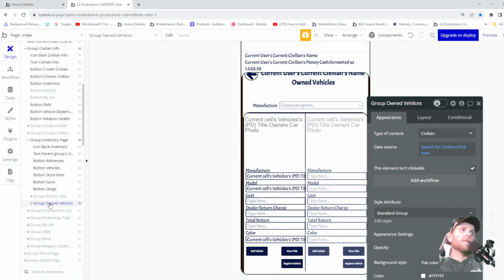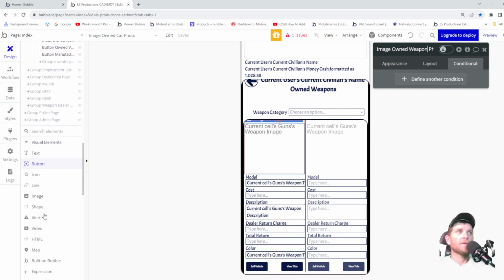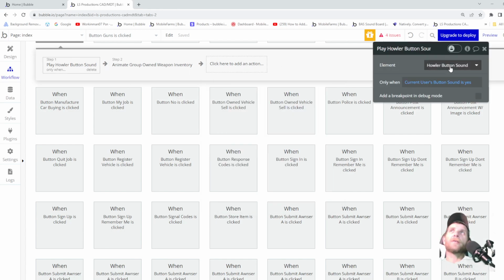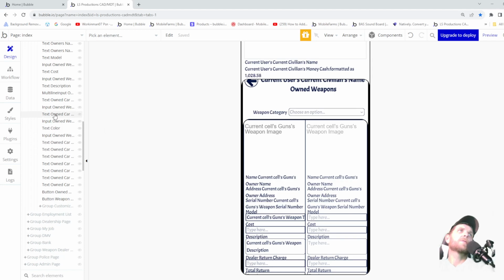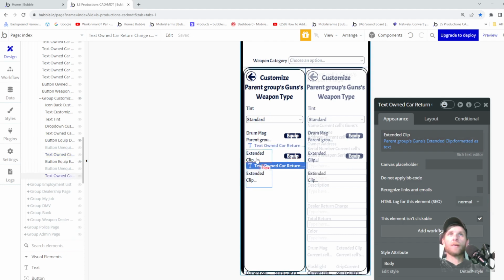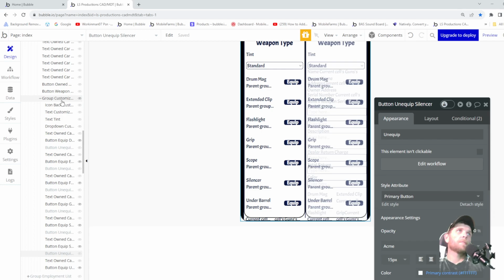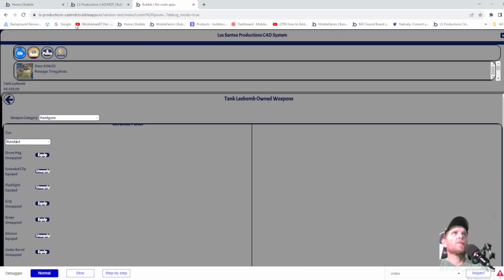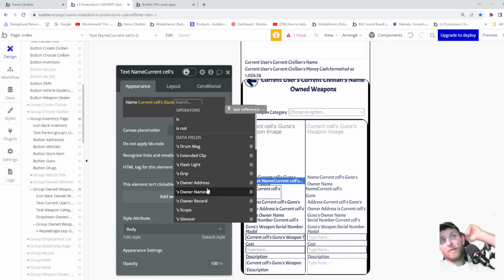23 LSPCS Weapon Inventory Customizing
In this tutorial we create the Users inventory and the ability to add attachments to the weapon and color it.  Below is a list of options I used in the tutorial video.

Weapon Attachments:

Scopes:
Standard Scope
Advanced Scope
Thermal Scope

Suppressors (Silencers):
Suppressor (Regular)
Heavy Suppressor (Advanced)

Flashlights:
Flashlight

Grips:
Grip

Extended Clip
Drum Magazine

Barrels:
Compensator
Muzzle Brake
Heavy Barrel

Underbarrel:
Grenade Launcher
Flashlight

Tints:
Various weapon tints for cosmetic customization
Please note that not all weapons support the same attachments, and the availability of attachments can vary depending on the firearm. Here's a list of some of the common weapons and the attachments they typically support:

Assault Rifles (e.g., Carbine Rifle):

Scopes: Standard Scope, Advanced Scope, Thermal Scope
Suppressors: Suppressor (Regular), Heavy Suppressor (Advanced)
Flashlights: Flashlight
Grips: Grip, Extended Clip, Drum Magazine
Barrels: Compensator, Muzzle Brake, Heavy Barrel
Underbarrel: Grenade Launcher, Flashlight
Submachine Guns (e.g., Micro SMG):

Scopes: Standard Scope
Flashlights: Flashlight
Shotguns (e.g., Pump Shotgun):

Scopes: Standard Scope
Suppressors: None
Flashlights: Flashlight
Grips: None
Barrels: None
Pistols (e.g., Pistol):

Scopes: None
Flashlights: Flashlight
Grips: None
Sniper Rifles (e.g., Sniper Rifle):

Flashlights: None
Grips: None
Barrels: None